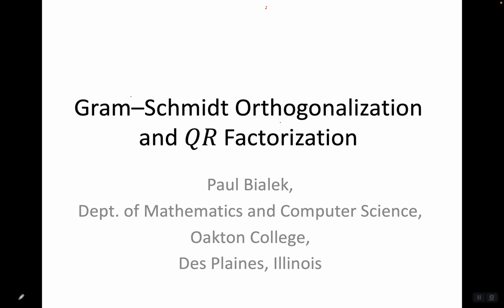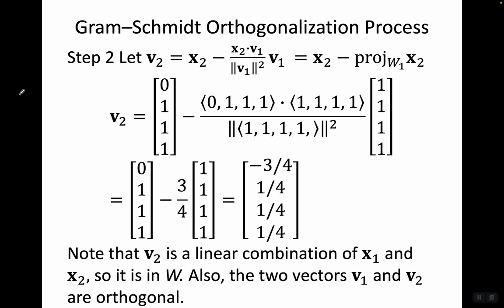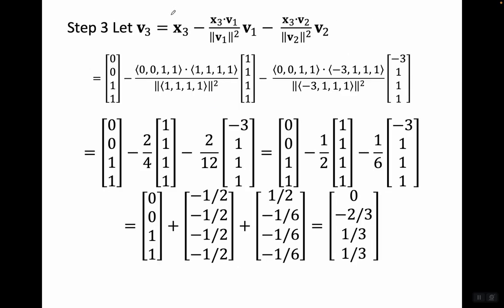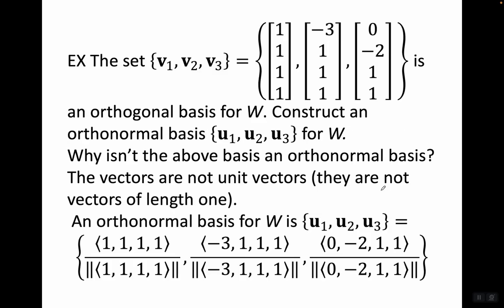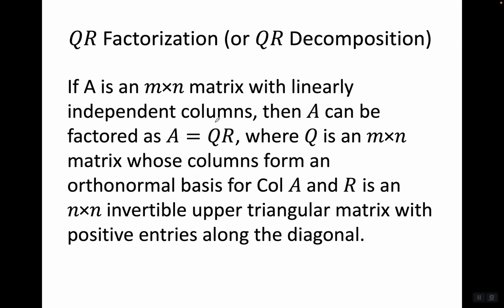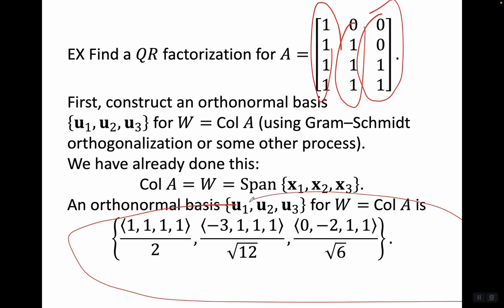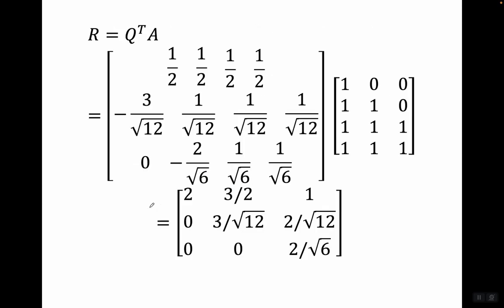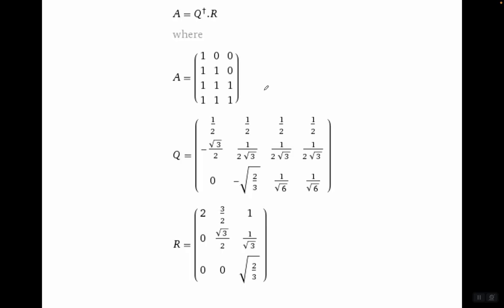Gram–Schmidt Orthogonalization and 𝑄𝑅 Factorization